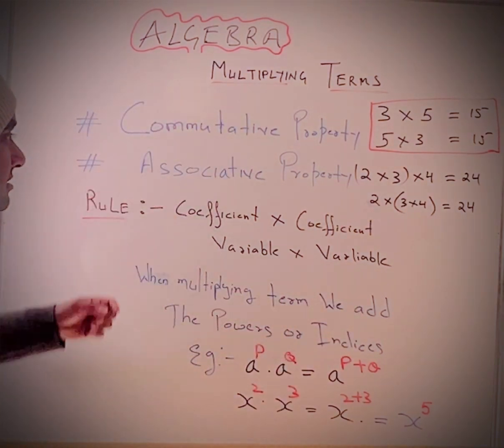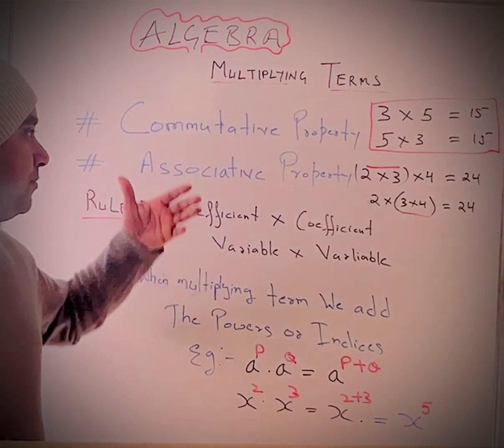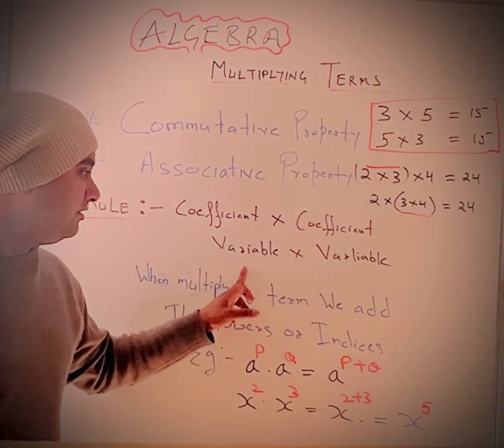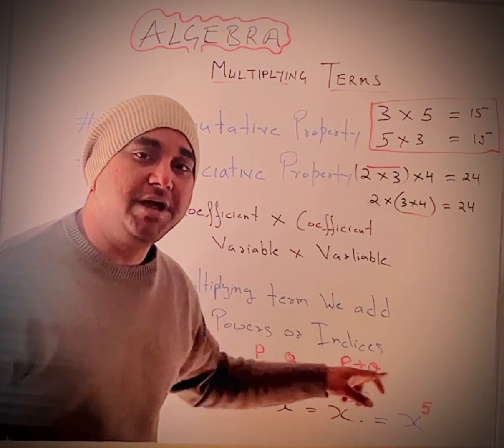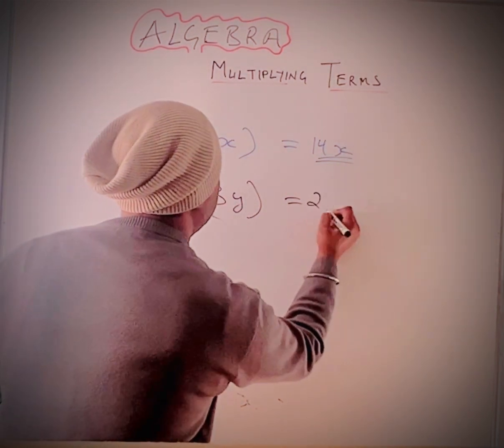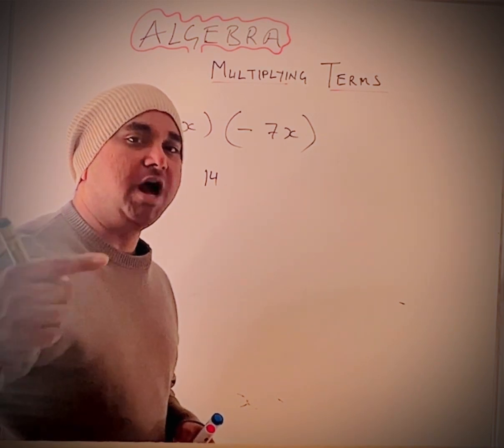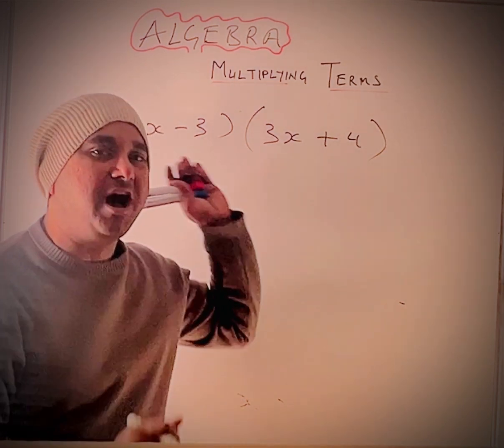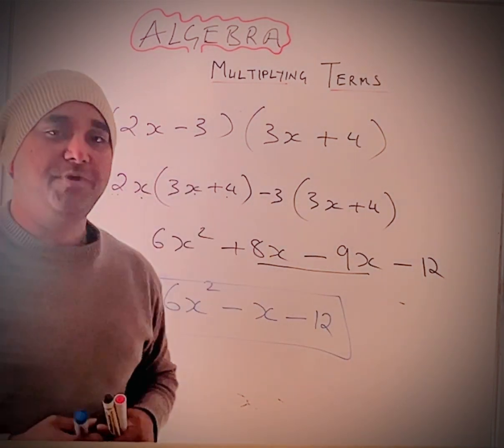Algebra Lesson 4(JC) Algebraic Multiplication